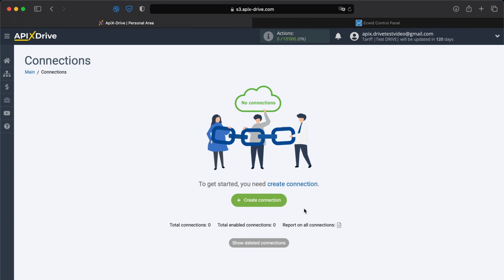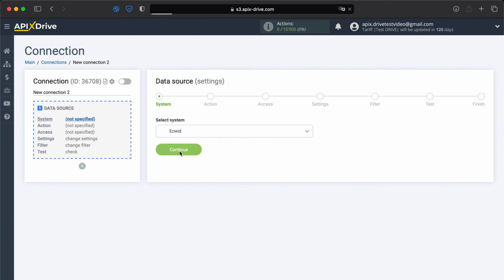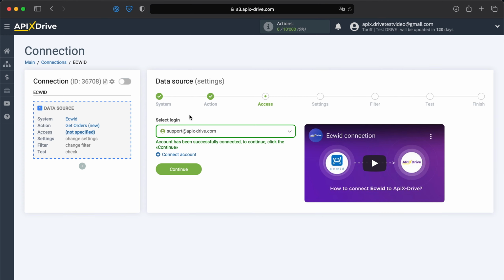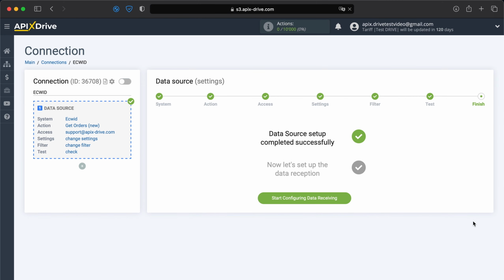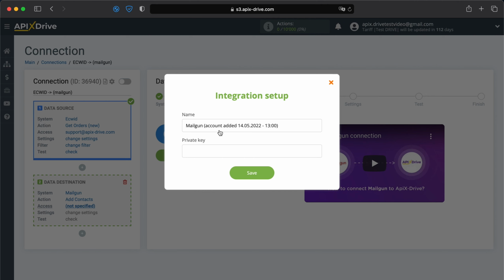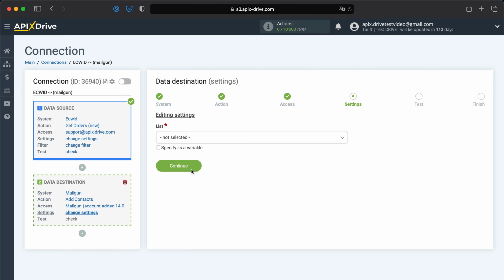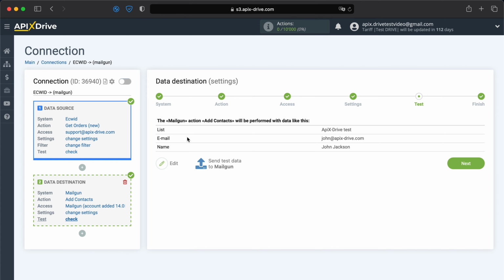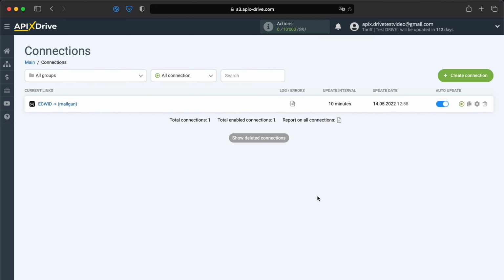Ecwid and Mailgun Integration | How to Get Orders from Ecwid to Mailgun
How to Get Orders from Ecwid to Mailgun? Integrate Ecwid and Mailgun whith ApiX-Drive

In this video tutorial, we will learn:
✓ How to connect Ecwid and Mailgun
✓ How to Add Contact from Ecwid to Mailgun

【Video Navigation】
0:00 - Introduction
0:34 - Setting up Ecwid as a Data Source
2:20 - Setting up Mailgun as a Data Receiver
5:09 - Setting up auto-update

➤  Steps to connect Ecwid and Mailgun
1. Link your Ecwid and Mailgun account with ApiX-Drive
2. Select Ecwid as your data source App and 'Get Orders' as your action
3. Select Mailgun as your data receiver App and 'Add Contact' as your action
4. Map Ecwid fields to relevant fields in Mailgun
5. Turn your integration on auto update.